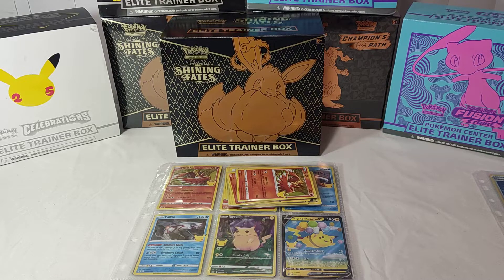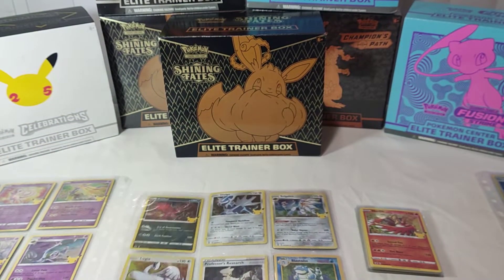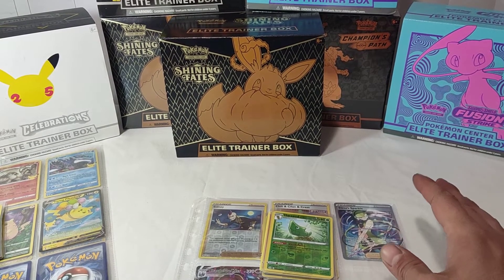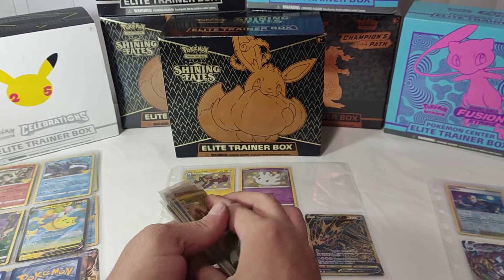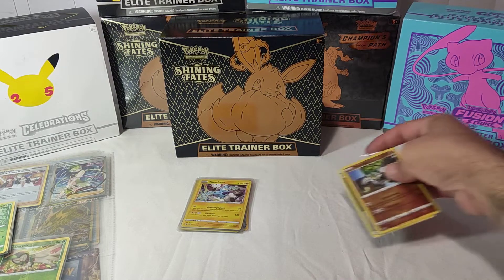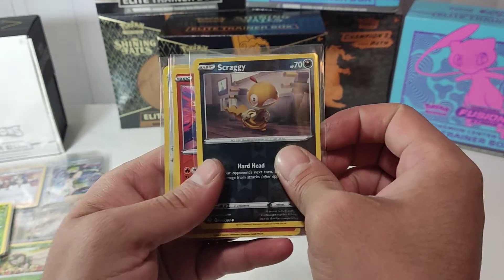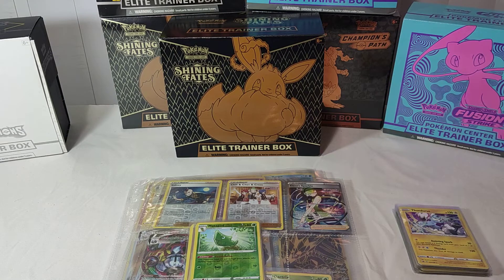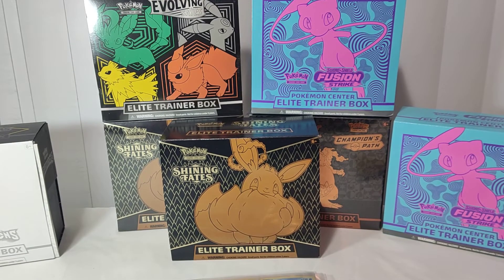Recap of Pokemon TCG hits.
Just a recap of the hits I've pulled so far. Hope you are having as much fun as I am.